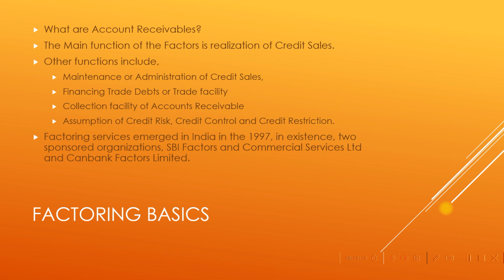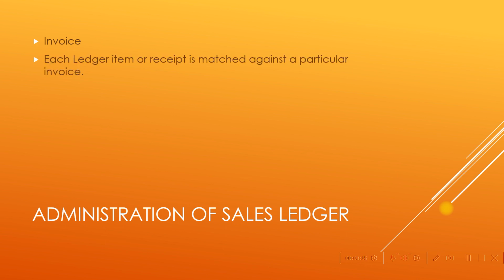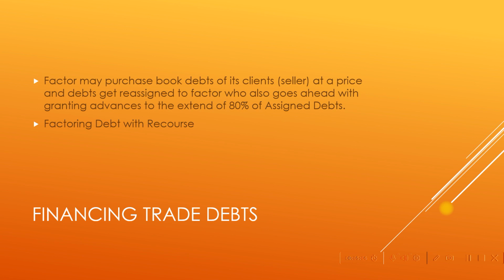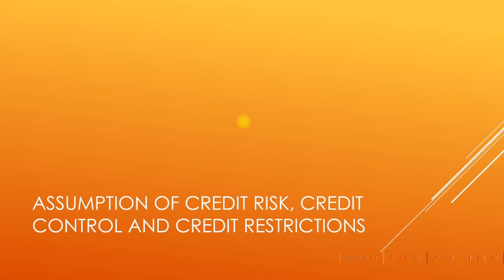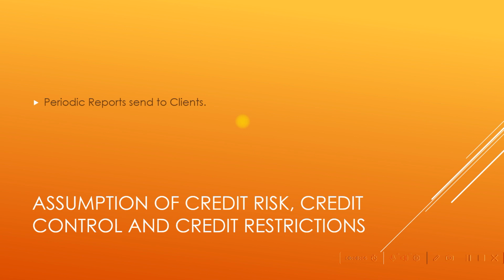Financing Working Capital - Factoring